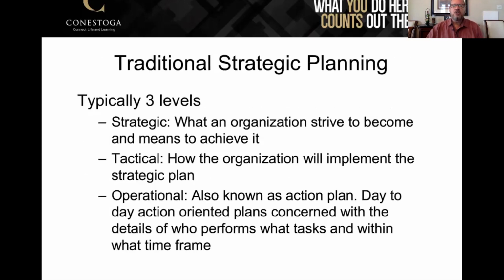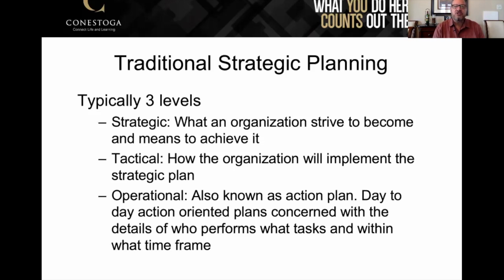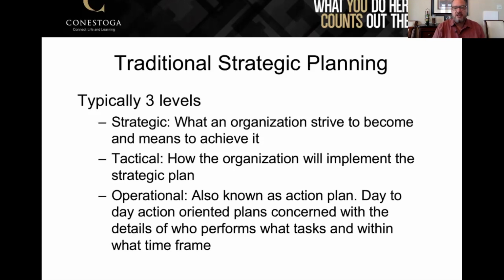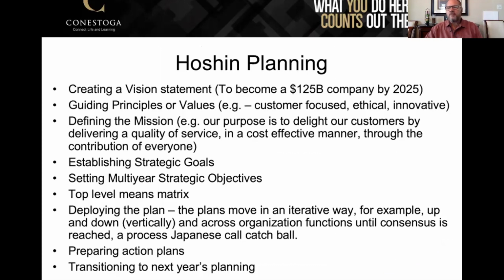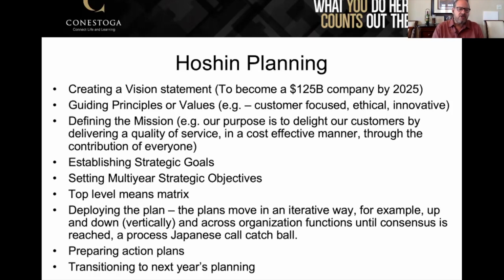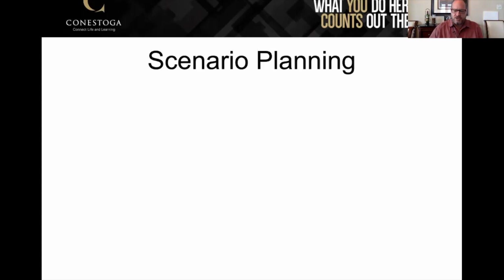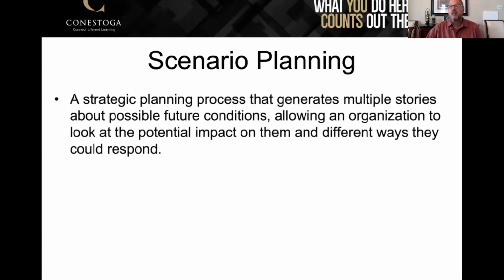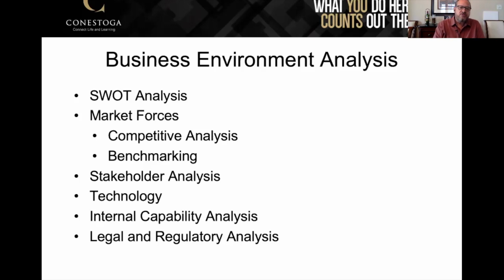Strategic Planning 1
This video is about Strategic Planning 1